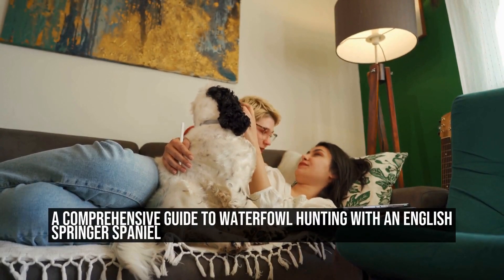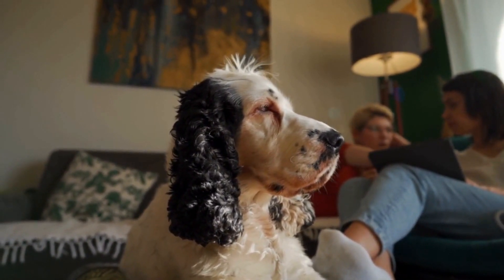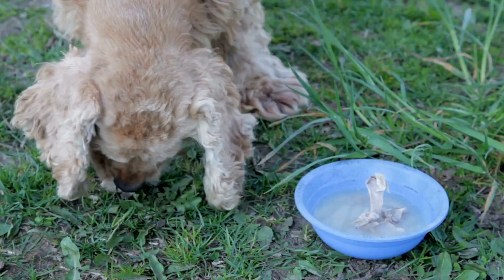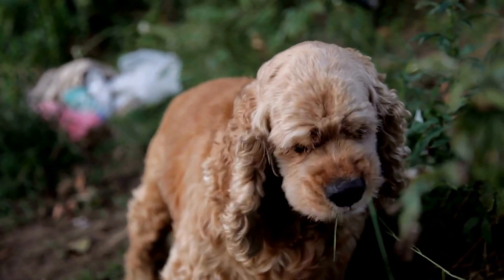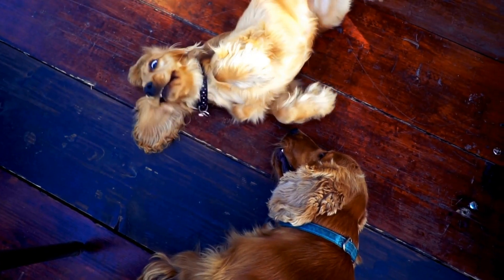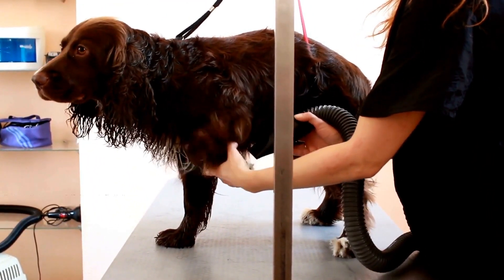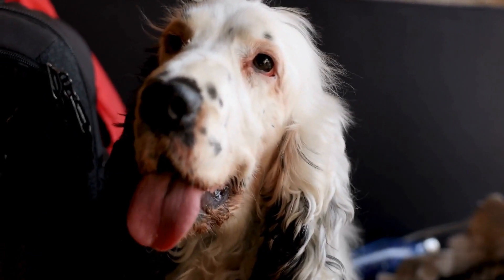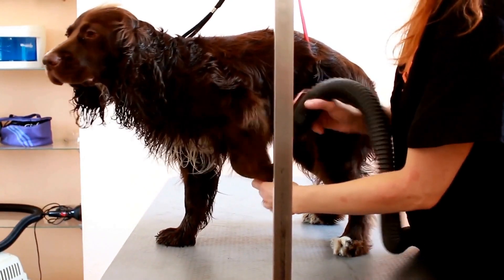"Cocker Spaniel vs. Poodle: A Comprehensive Guide to Grooming Your Dog"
Cocker Spaniel vs  Poodle: A Grooming Showdown

When it comes to grooming, some dog breeds require more attention than others  Among those that fall into this category are the Cocker Spaniel and the Poodle  While both breeds have distinctive features and are known for their lovely coats, they differ in terms of grooming needs and maintenance  In this article, we will delve into the specifics of grooming these two breeds and highlight the unique challenges and rewards that each one presents

Cocker Spaniels, with their gorgeous flowing hair, are beloved for their attractive appearance
00:00 "Cocker Spaniel vs. Poodle: A Comprehensive Guide to Grooming Your Dog"